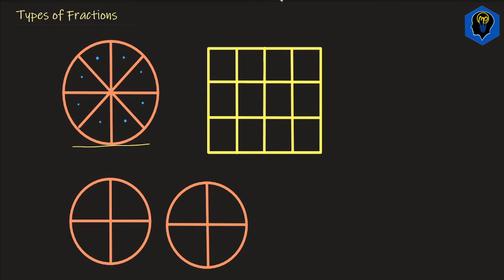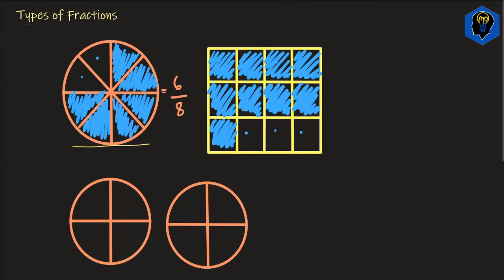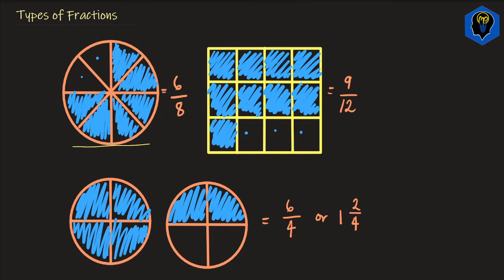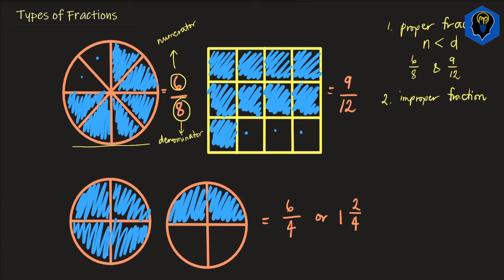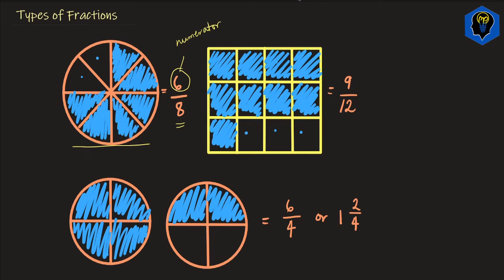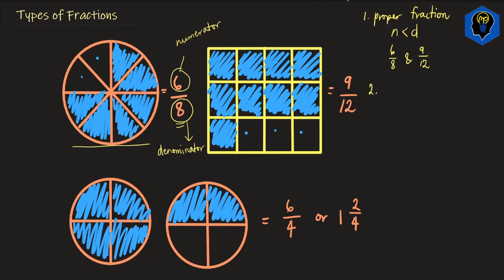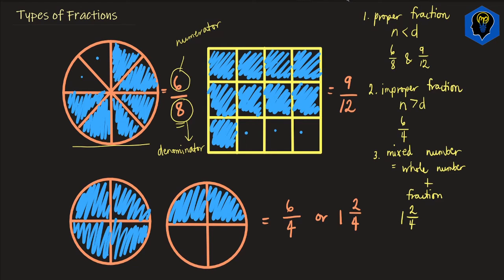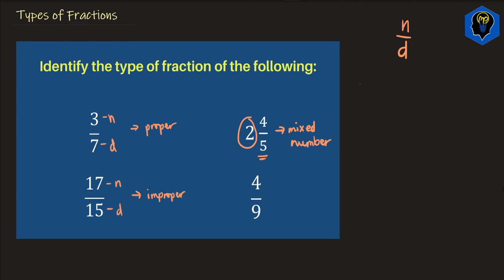MATH | Learn & Practice: Types of Fractions [Taglish]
In this video, I will teach you the concept of fractions and the different types of fractions. Kids will learn about proper and improper fractions and mixed numbers. At the end, there is a practice for kids to test their knowledge.